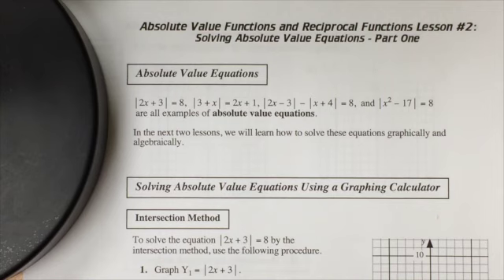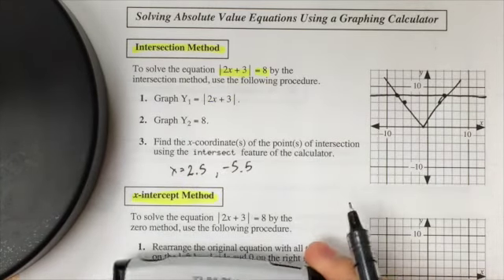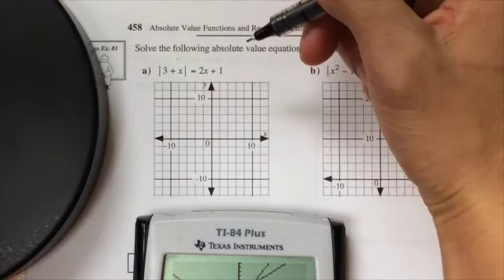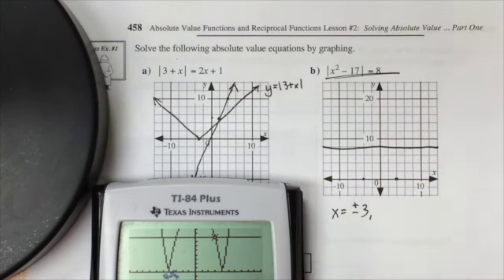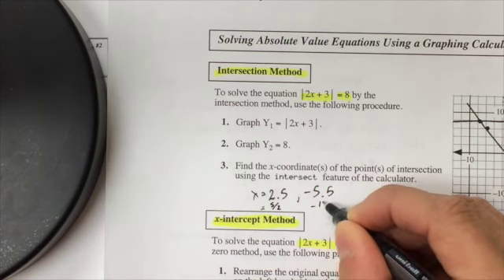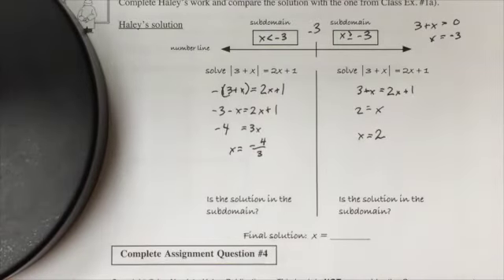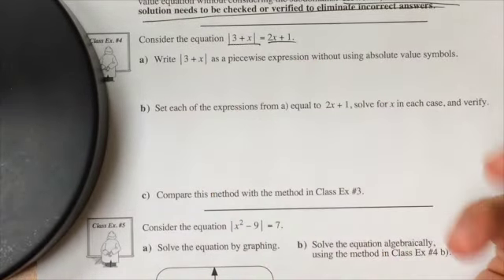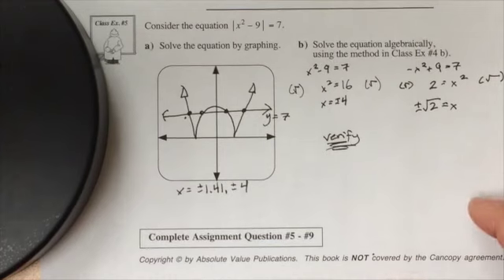Absolute Value Functions and Relations Lesson 2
This video is about Absolute Value Functions and Relations Lesson 2